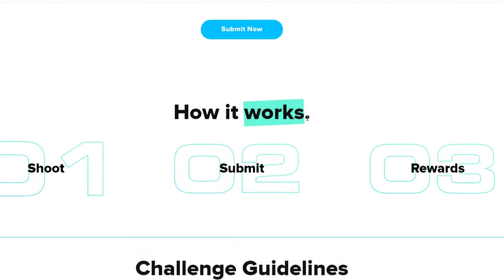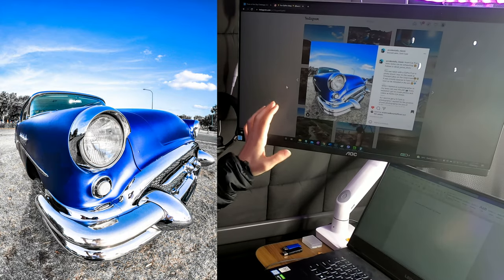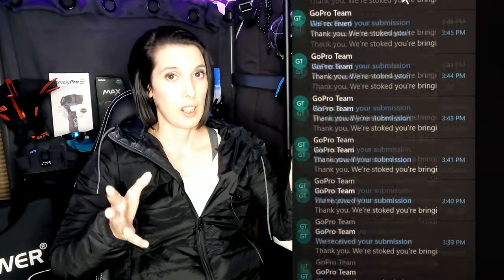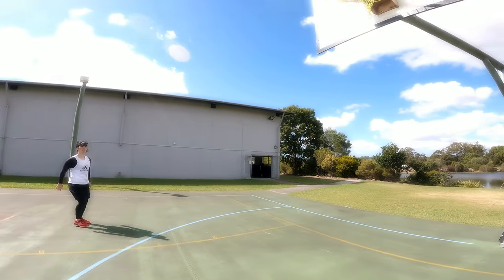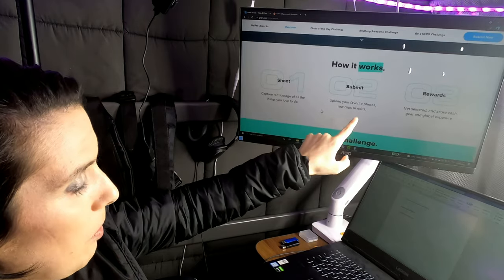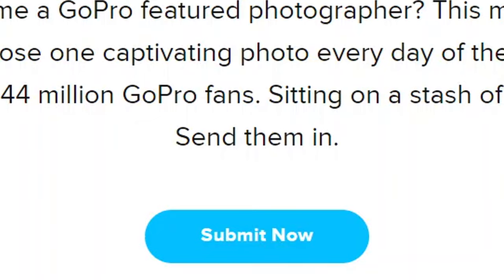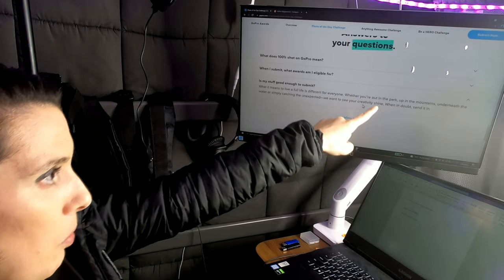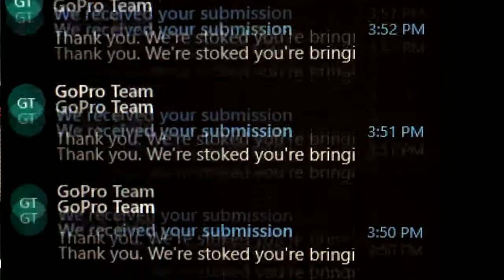WHY YOU SHOULD SUBMIT YOUR PHOTOS | How to enter GoPro Awards and win discounts & features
This is an easy step by step tutorial for anyone new to GoPro Awards or thinking about submitting their photos for a chance to win features, discounts, cash, gear & more.

New How 2 GoPro Episodes are out every Wednesday!

LOCATE EVERY COURT ON THE GOLD COAST

I hope this encourages you to go ahead and give it go.
Even the small prizes are worth entering for.

That pat on the back you get from someone, somewhere who looked at your work and thought it was good enough to email you back about it could be the boost you need to keep going.

I have only submitted to GoPro Awards 4 separate times, however each time I won something.

This video addresses simply winning discounts to use at the GoPro store.

This prize may not seem like the best prize around but for a GoPro Enthusiast who is looking to get a new GoPro or gear already, 30% off is a pretty big savings!

If 30% off was advertised at the shopping centre when I was in the market to get some GoPro gear you best believe I would have entered that store and came out with what I wanted.

In that 4 sessions I spent entering GoPro Awards I submitted my photos to the Photo of the Day challenge.

Each session I gathered together my latest and best GoPro photos into a folder and then spent 30 – 60 minutes submitting them all in batches at a time.
My current record it submitting 57 photos in a 60 minute period.

Without winning these discounts I wouldn’t have any of this awesome stuff so thank you GoPro!

In addition to that I also have won 2 photo features on the GoPro ANZ Instagram page which not only helped grow my Instagram page fast, but more importantly gave some much needed motivation.

How to get your photos featured on GoPro’s Instagram pages episode will be coming out very soon.